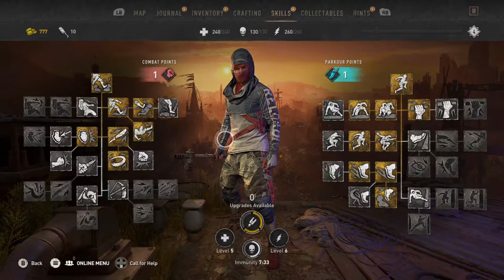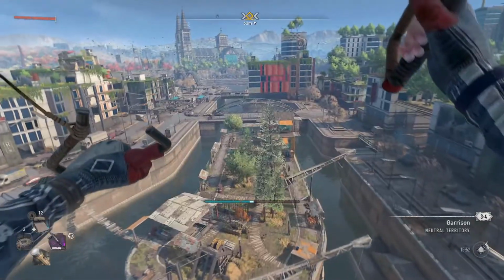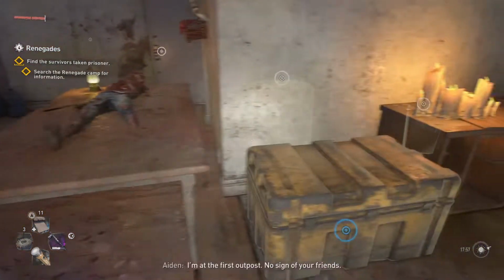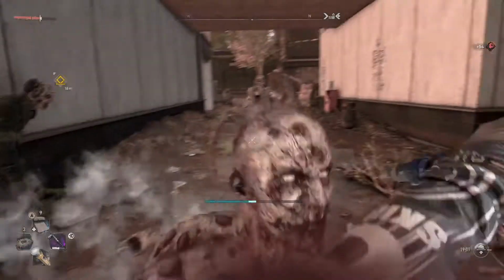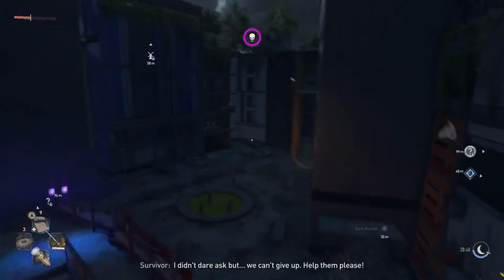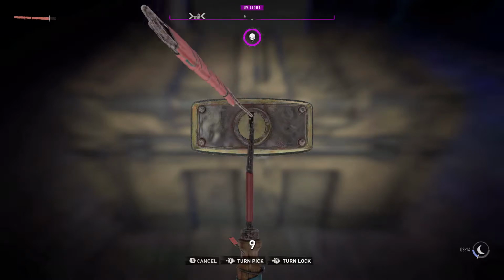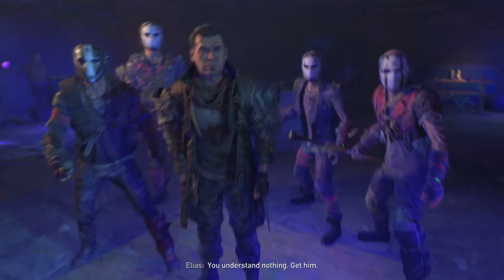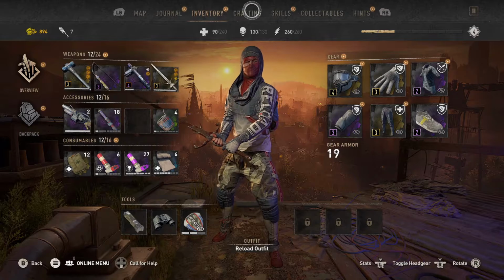Dying Light 2 - Saving captured Island Citizens! Dropkick is OP Part 19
Dying Light 2 Full Game and releasing Daily Videos!

Dying Light 2 is a FPS Action Post Apocalyptic Open World Zombie Survival game with Epic parkour mechanics, weapon crafting, heightened levels of danger at night, zombie hives/nests, terrifying new zombie mutations and unlockable safe areas throughout each zone to survive the horrors of the night. Take on the nightmare Solo or group up for some Co-op zombie slaying with up to 4 players

Dying Light 2 is a new story not a continuation of the Dying Light 1 story that took place 15-20 years earlier in the city of Harran. The outbreak began in Harran and the survivors fought the virus—and lost. Now, things are worse supplies are low and humanity is losing it's humanity in this harsh zombie survival game.

The city Villedor is one of the last large human settlements in Dying Light 2, it's ravaged with chaos from warring factions fighting for total control. In Dying Light 2 civilization has fallen back into the Dark Ages. And yet, we keep hope alive!

Dying Light 2 introduces a new protagonist named Aiden Caldwell who wandered into the city of Villedor in search for answers and soon realize he has the power to bring change to this war torn city. With access new skills such as wall running and long jumping unlockable in the skill tree, many epic parkour skills and a multitude of craftable weapons it's up Aiden Caldwell and the impactful choices he makes to shape the change in The City. Use the many Parkour abilities to scale buildings leap rooftops and escape the dangers of the streets and ground level in this thrilling zombie infested nightmare. But your exceptional abilities come at a price. Haunted by memories you're unable to understand and trying to fight off the zombie infection yourself, you set out to learn the truth about your past and searching for his missing sister. and find yourself in the middle of a war between factions in The City with each offering you to join - Which side will you choose?

Master your skills to defeat the undead, and make allies but beware who you trust in Dying Light 2 because choices matter. Unravel the dark secret of the multiple faction leaders, choose sides and decide your destiny. In DL2 your choices have a direct effect on the games story and environment. Some choices may unlock access to parts of the city that otherwise would be locked while the other choice may block access to that same area forever, hopefully giving the DL2 Story a lot of replayability.